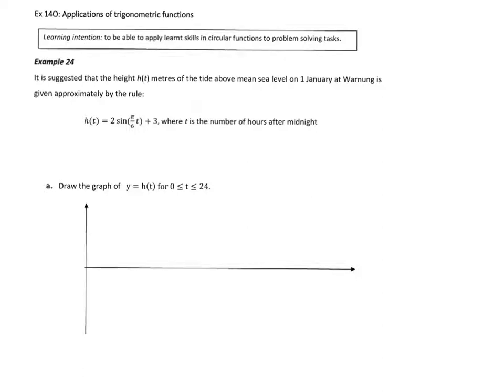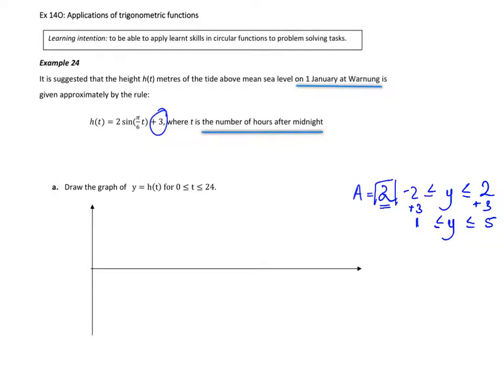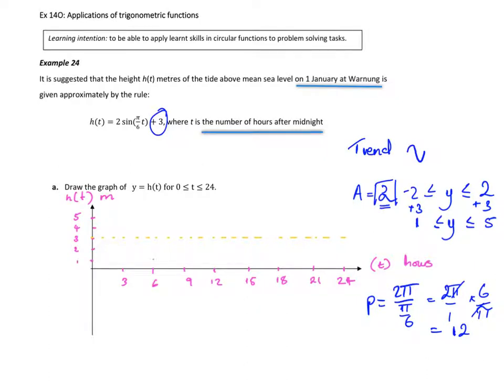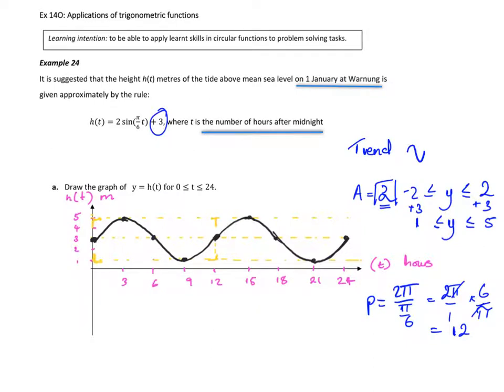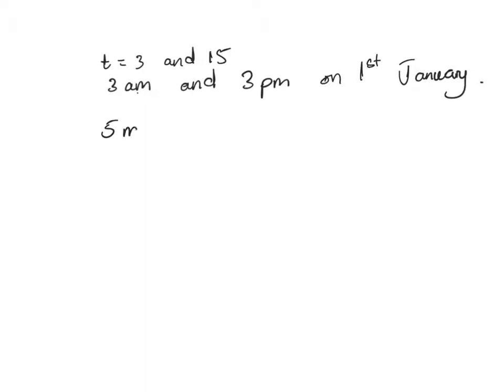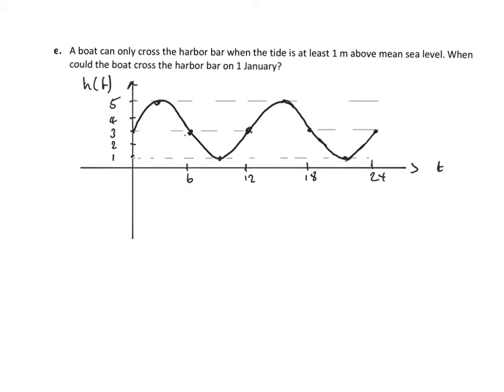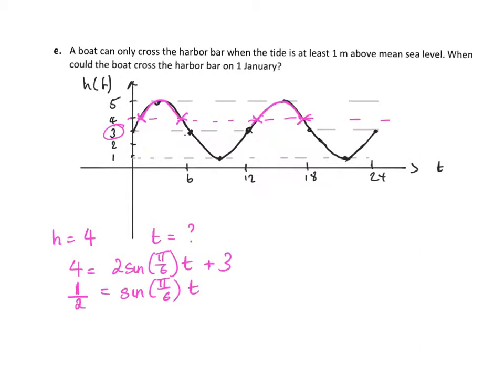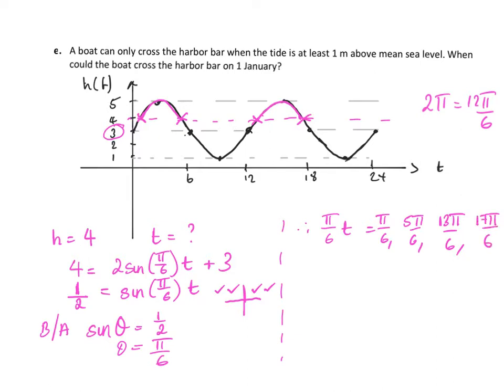Maths Methods Unit 2 -Applications of Circular Functions - Ex 14 O